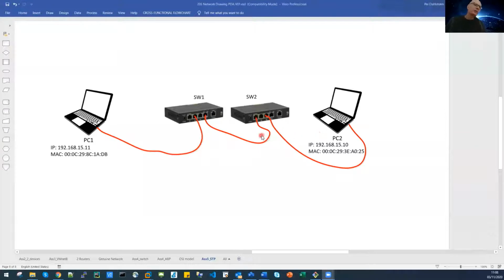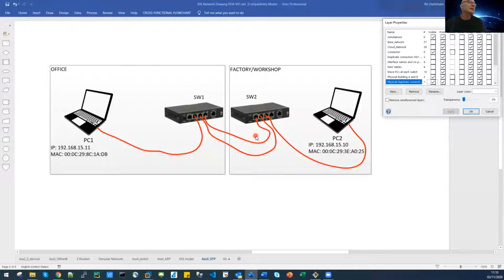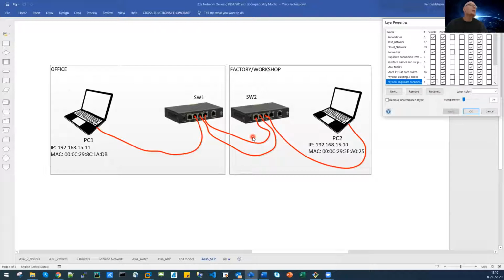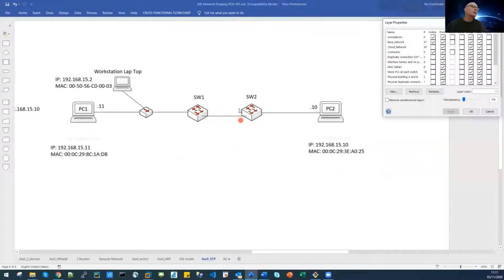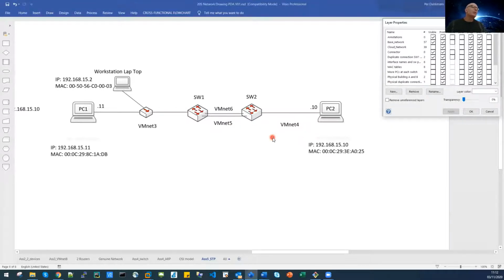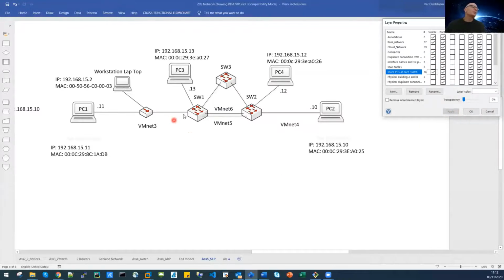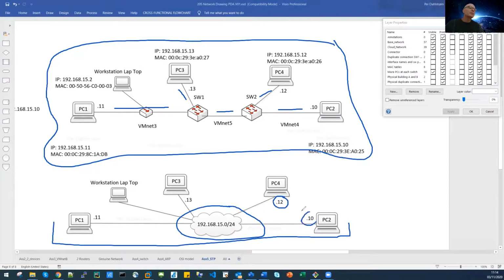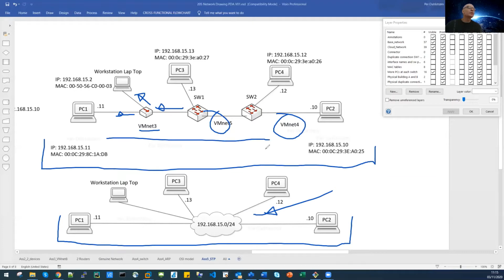Ass5 Part 1: Introduction to assignment STP